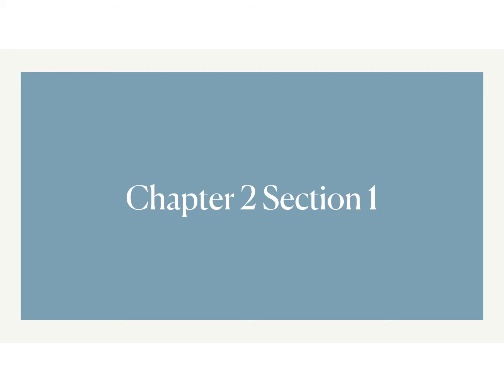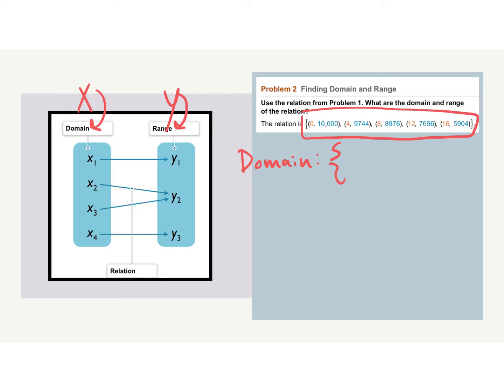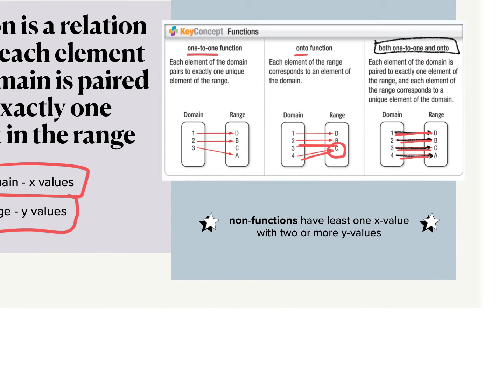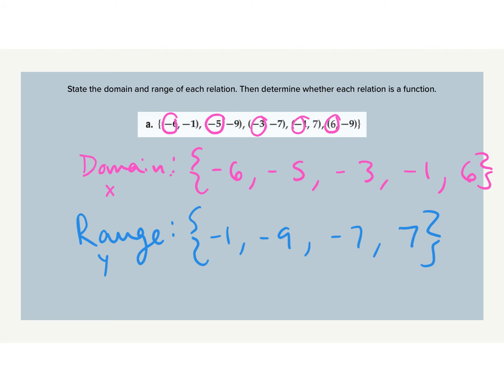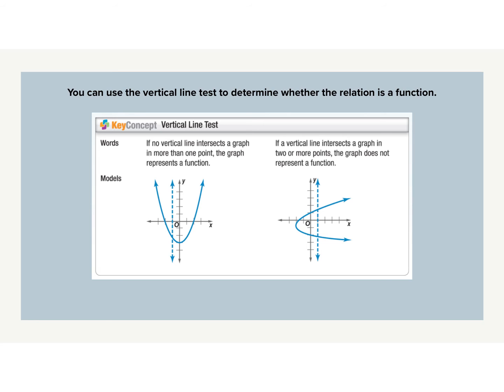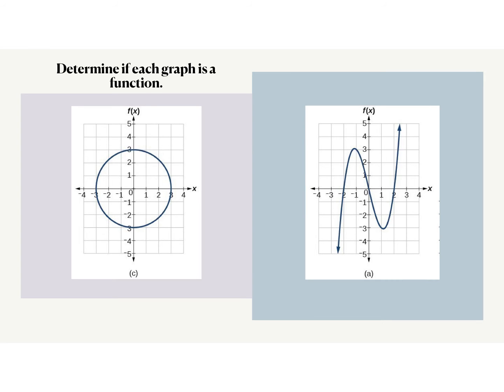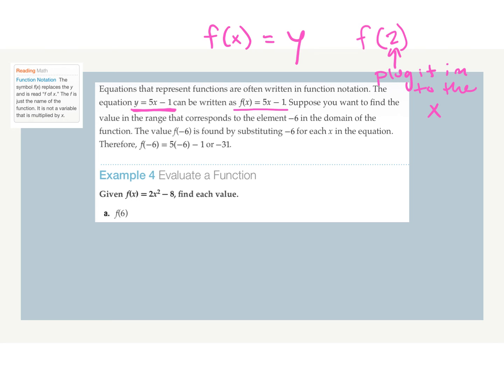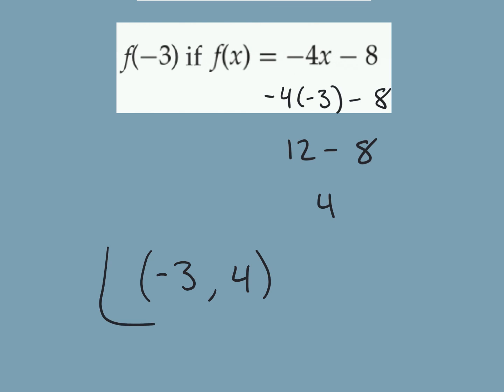9.8 alg2s 2.1 notes.mp4